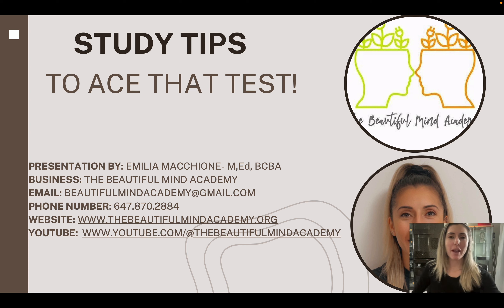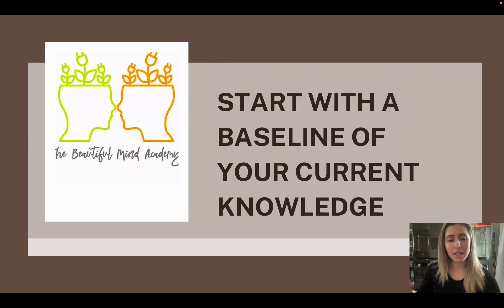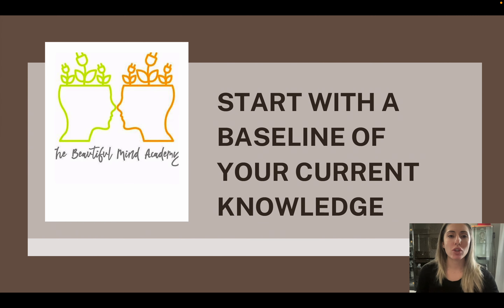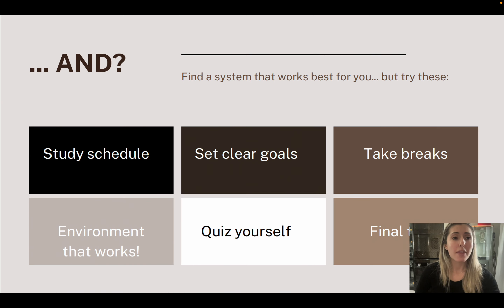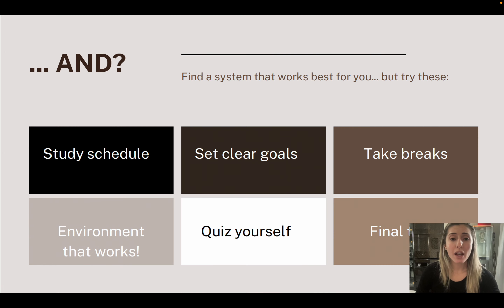Smart Study Hacks: Boost Your Productivity and Retention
Uncover the secrets to academic excellence with some tips to mastering your study routine! In this video, we delve into some essential study tips that will not only help you excel in your exams but also transform the way you approach learning. Join me on a journey to boost your productivity, retention, and overall academic success. It's time to take control of your studies and set yourself up for a future of achievement. Tune in now and revolutionize your study habits!